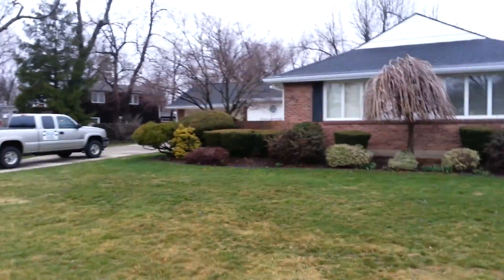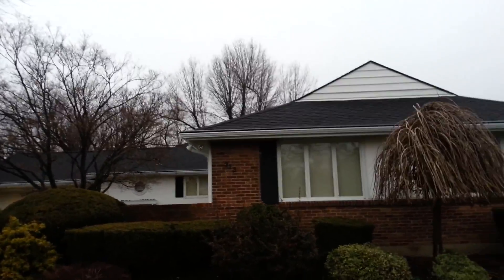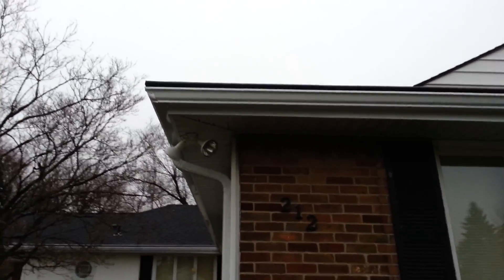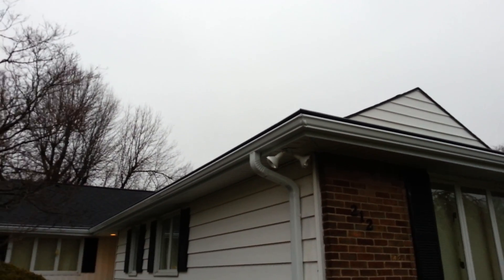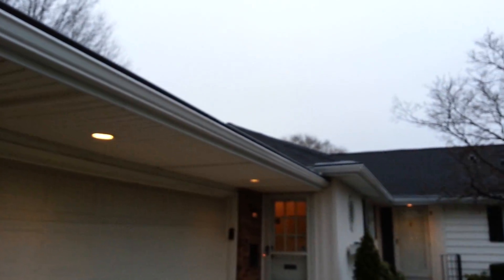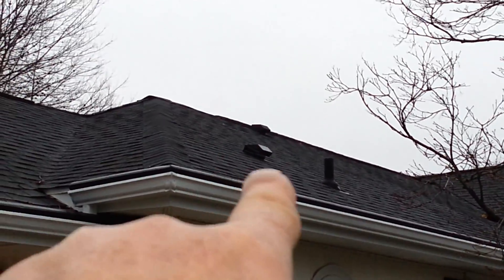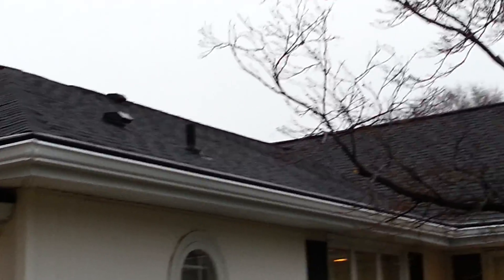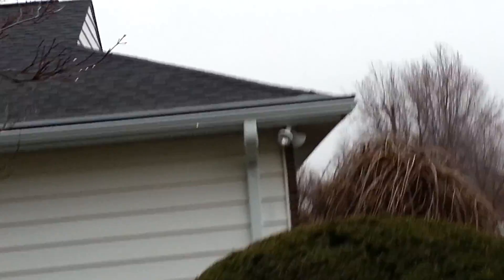Large Gutter and Gutter Helmet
We did the entire eave system that was not directing water into gutters. Insulated attic with Cellulose and vented to help prevent ice back up.